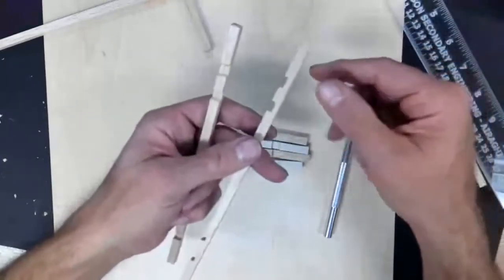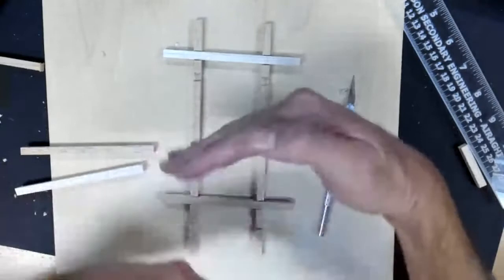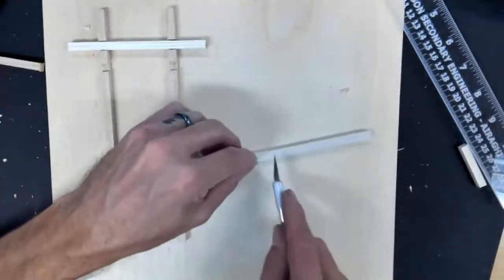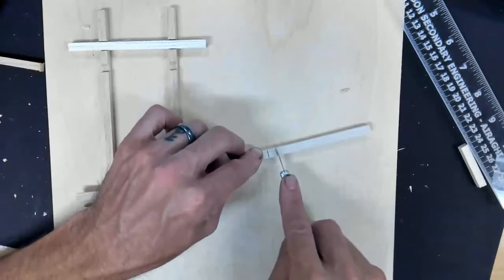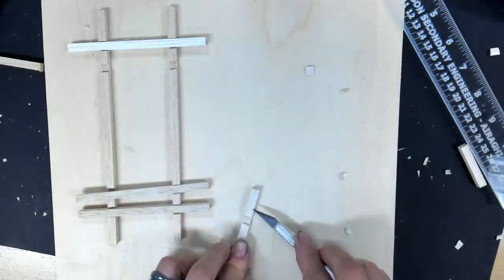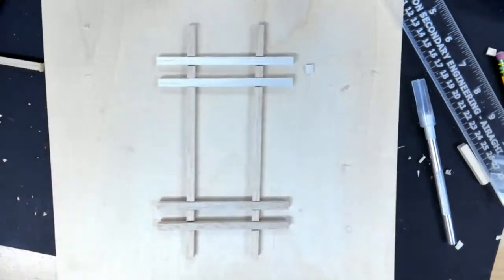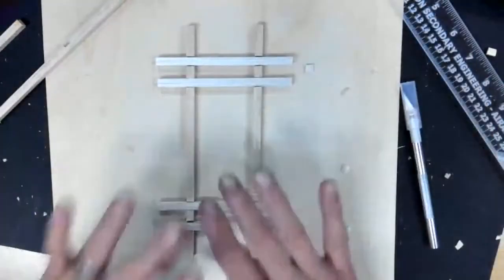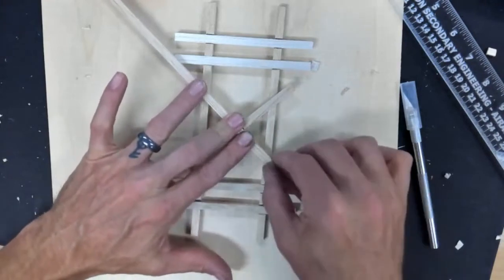BALSA WOOD FRAME PART 2